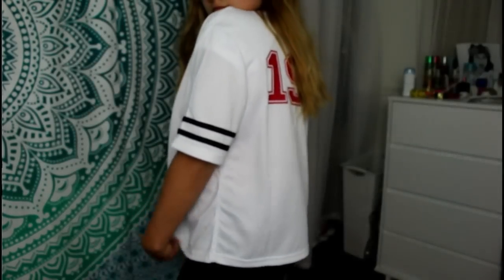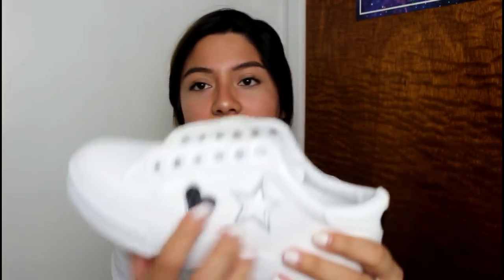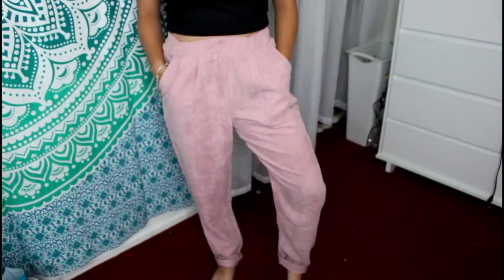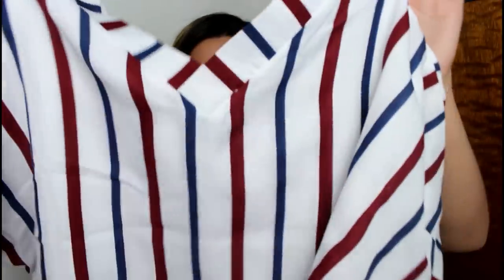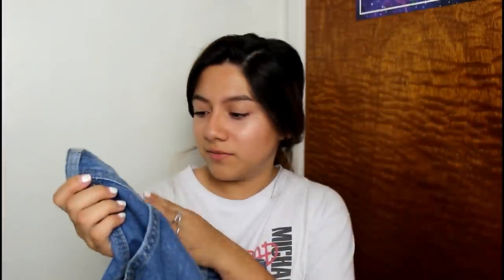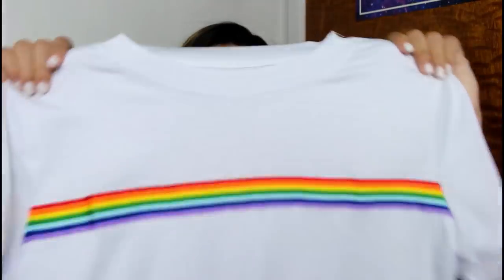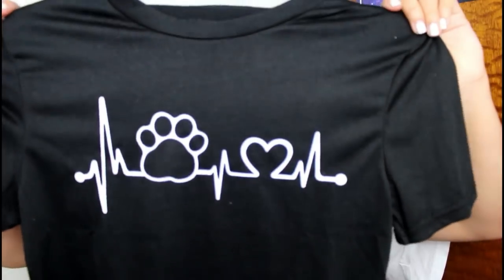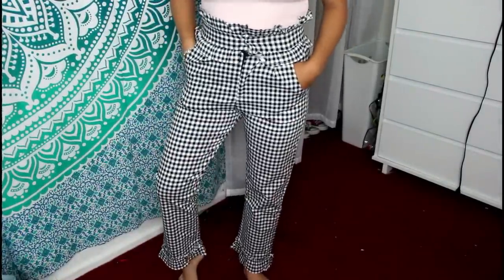Back to School TRY-ON Clothing Haul (ROMWE, SHEIN, RUE21) | Amanda Jule | 2018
Hey guys I know it has been forever but here is one of my first and only bsck to sdchool videos unless you request to see more! I hope that you all enjoy watching! I went to Romwe, Shein AND Rue21.

Age: 17 (senior)
Where am I from? San Antonio, Texas
Favorite food: PASTA

What I film on: Canon Rebel T5i